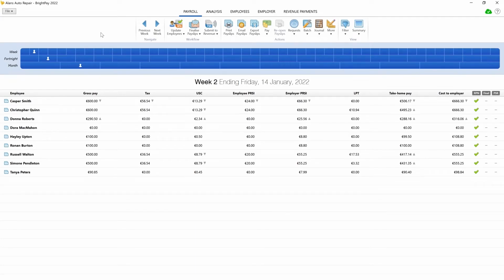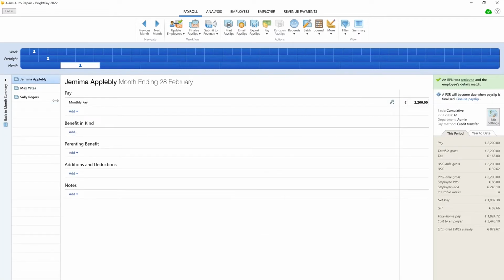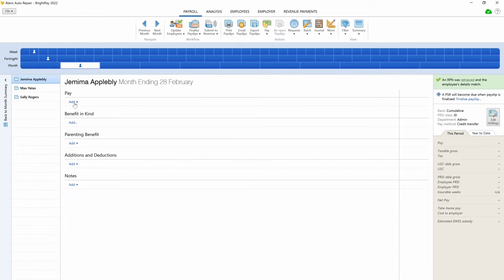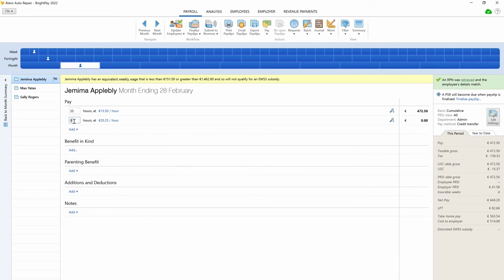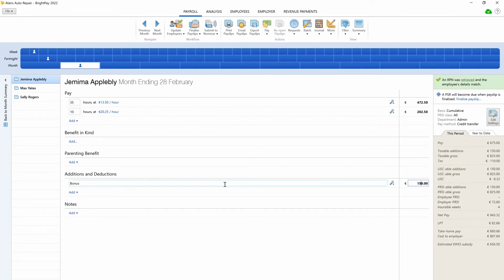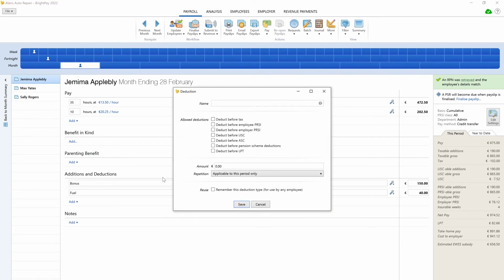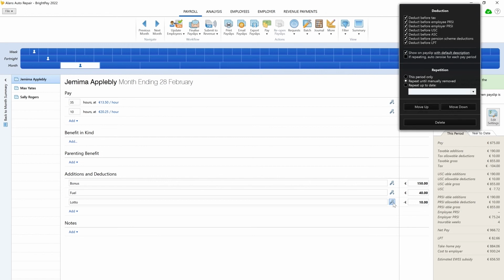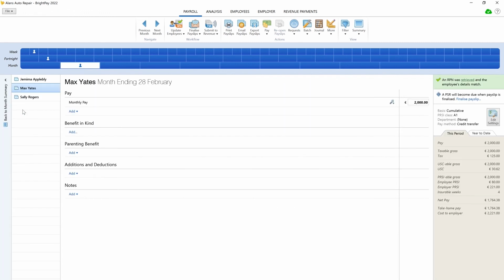How to Process your Payroll in BrightPay | Your Pay Period Process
This video will show you how to process your payroll in your BrightPay software.